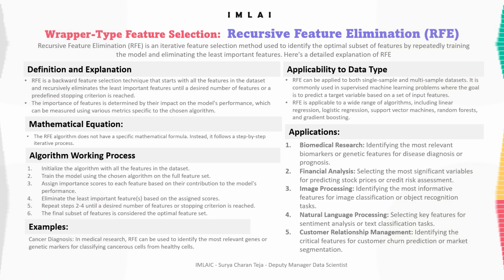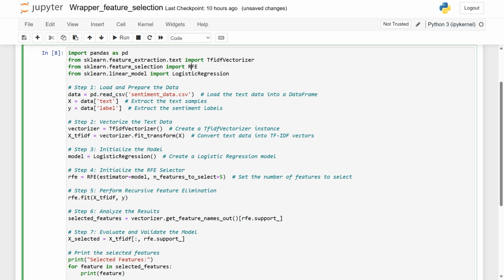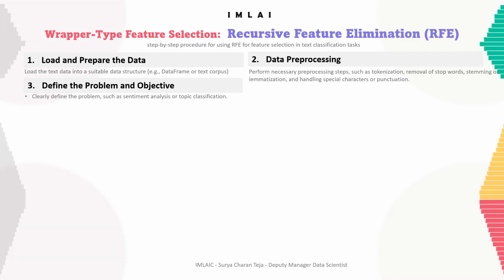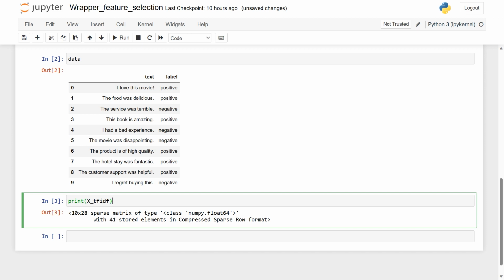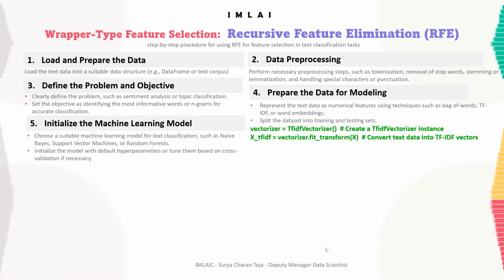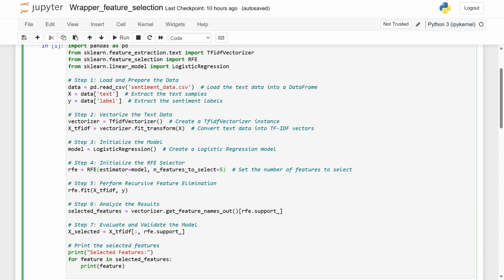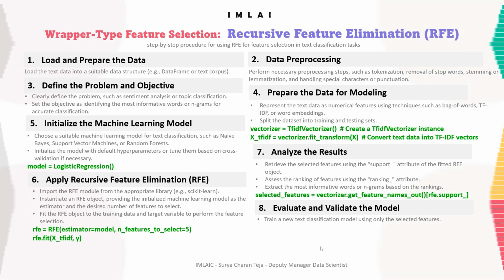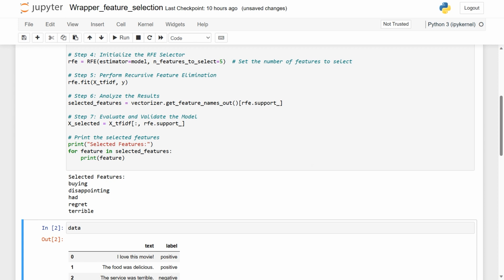5_4_2_5_2 Feature selection in text classification tasks using Recursive Feature Elimination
5_4_2_5_2 Feature selection in text classification tasks using Recursive Feature Elimination